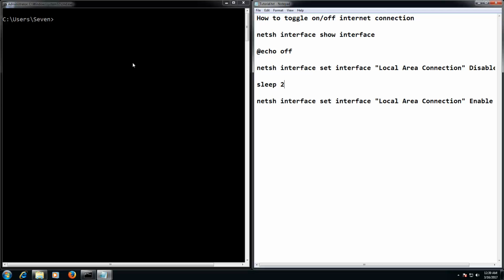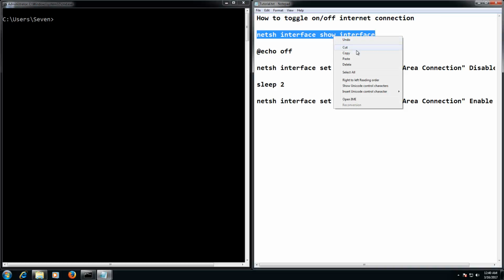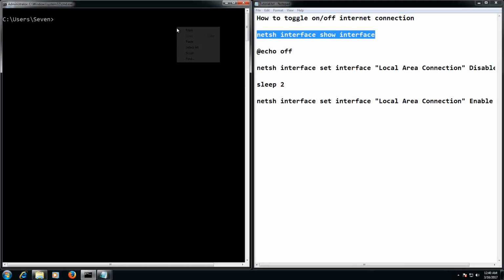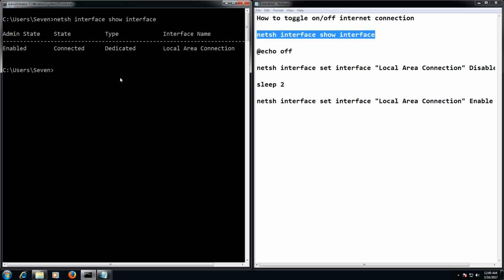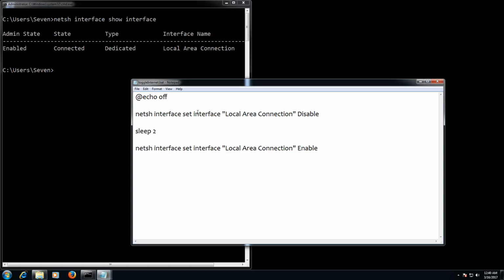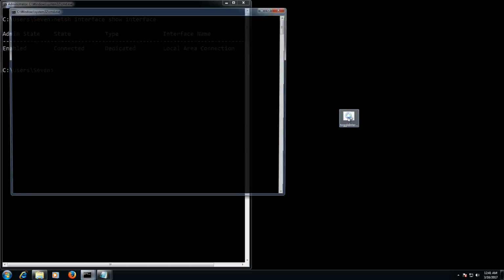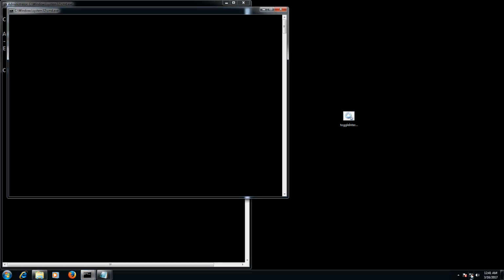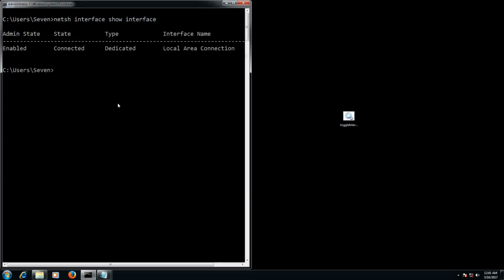How to toggle off on internet connection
Demonstrates how to toggle internet connection by using command prompt or batch scripting.